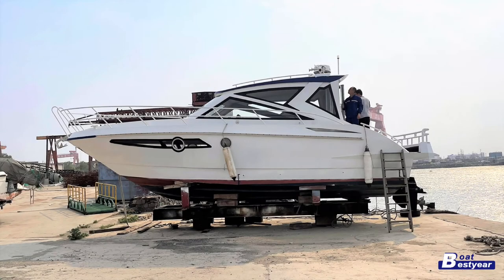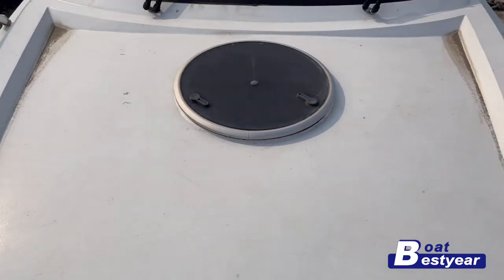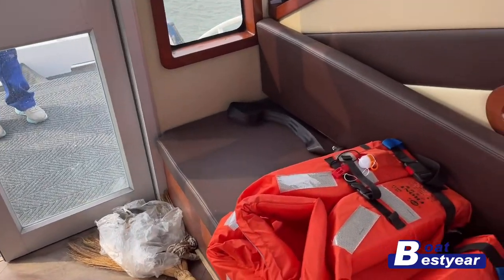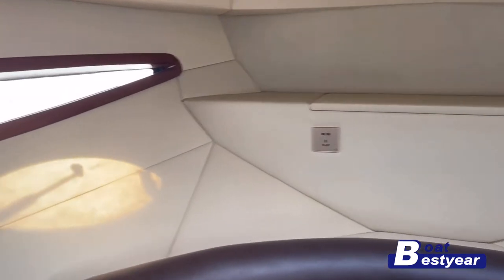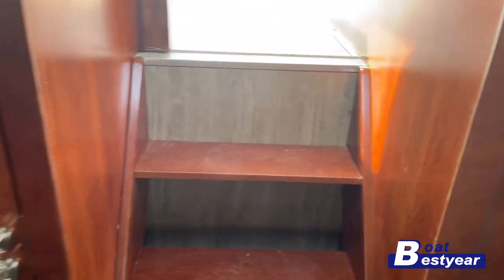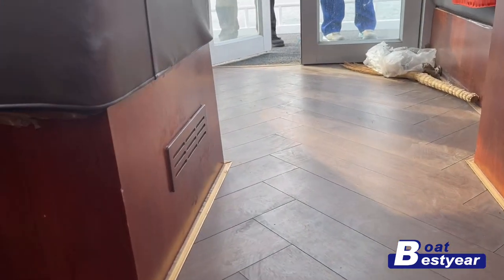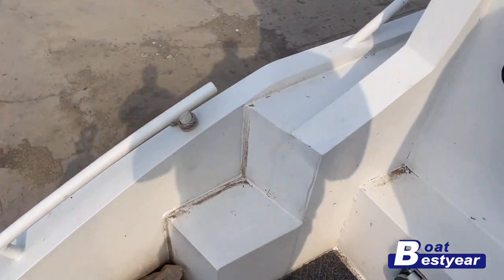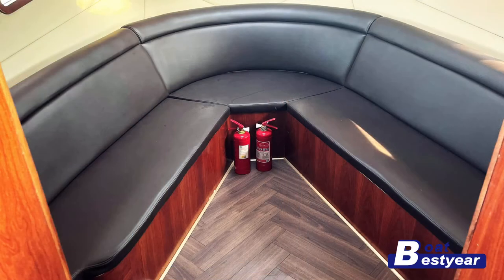Small but mighty! Walkthrough of Bestyear Aluminum Sport Yacht BY34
Check out Bestyear's newly launched Aluminum Sport Yacht BY34
- Full marine-grade aluminum hull
- Three independent interior spaces
- Beautiful craftsmanship

All boats are shipped worldwide.